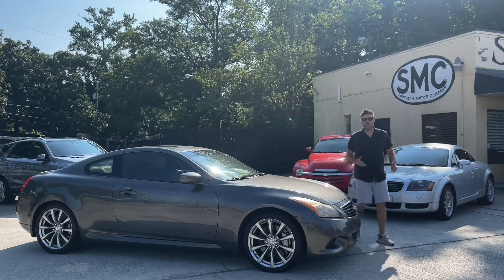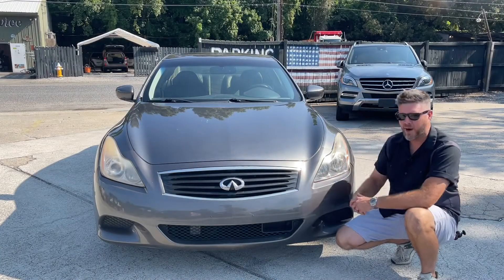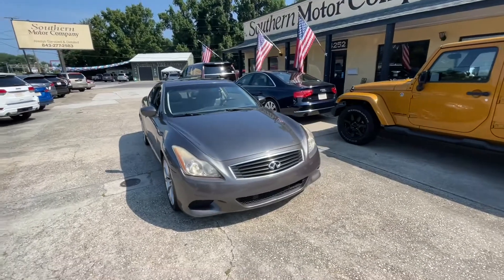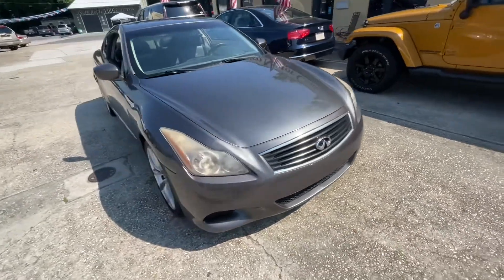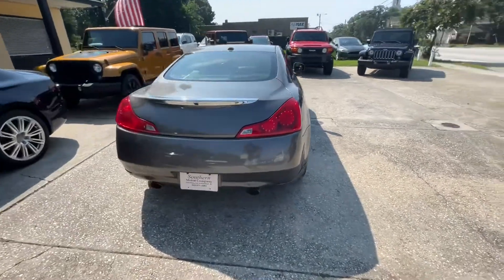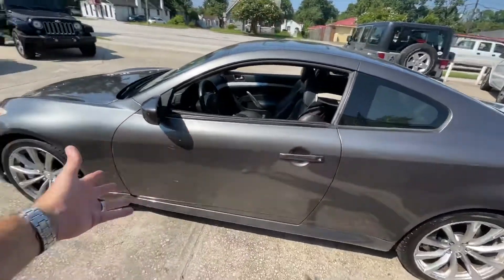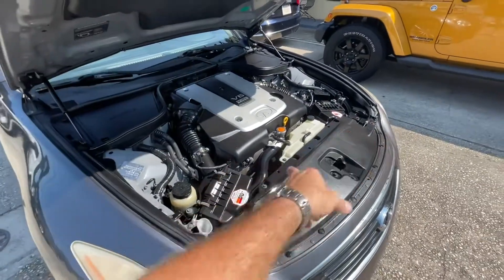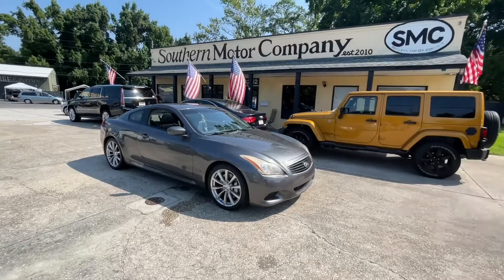The 2008 Infiniti G37 Manuel For Sale at Southern Motor Company | August 2021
For more info about this vehicle please visit us